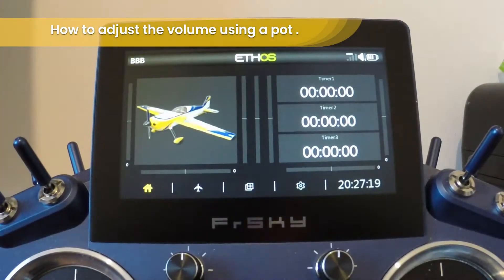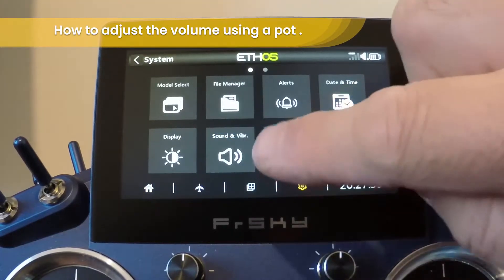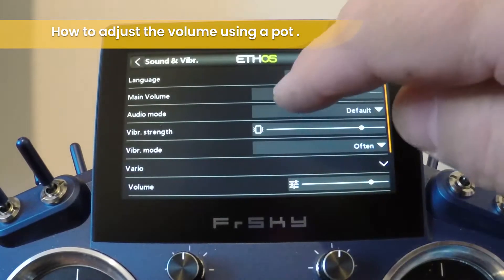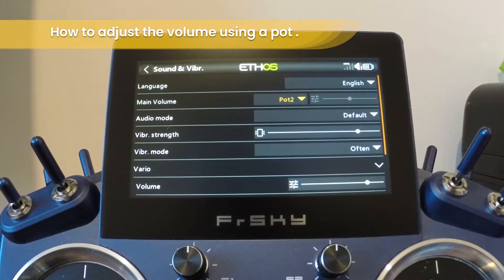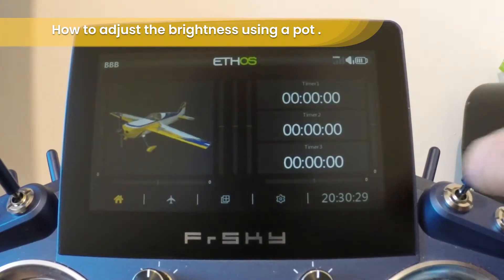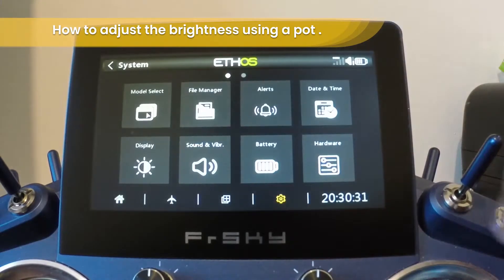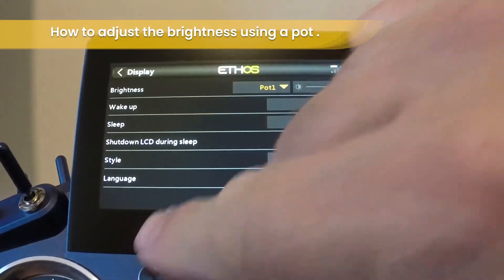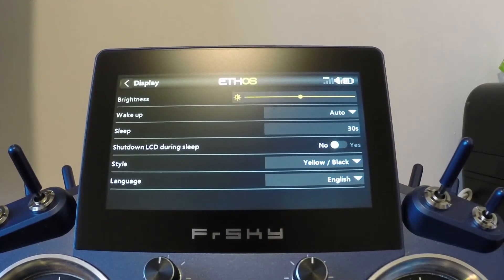FrSKY TANDEM X20 ETHOS - Configuring a Pot to adjust Volume and Brightness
RC knowledge share videos.  A collection of basic how-to guides specifically for the RC hobby.  FrSKY TANDEM X20 ETHOS video demonstrating how to configure a Pot to adjust Volume and Brightness